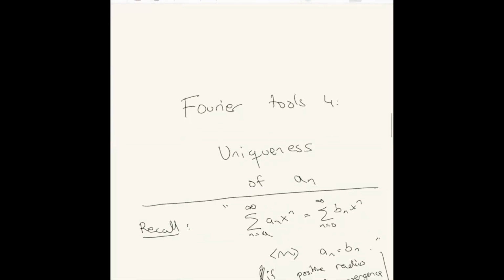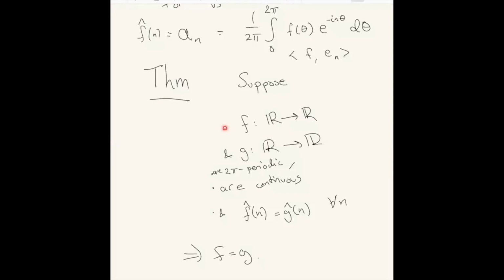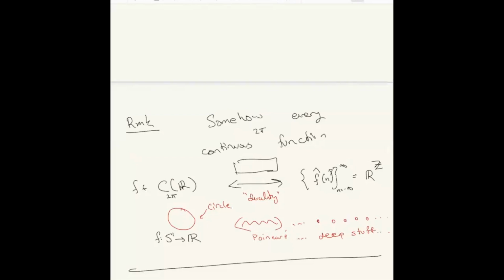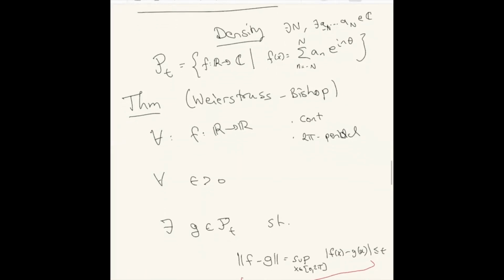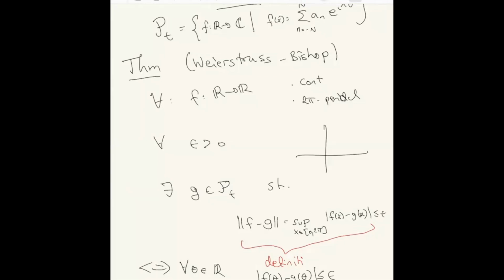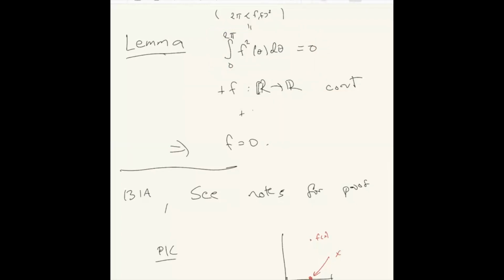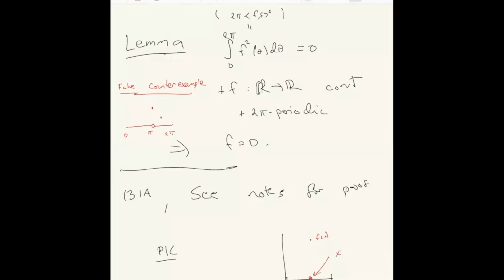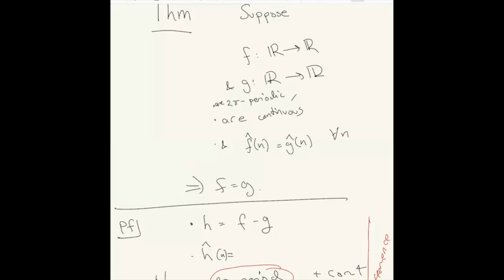Lecture: Week 10, Monday, Fourier series Part 2: Leadup to uniqueness, and lemmas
I talk about Fourier series uniqueness, and the tools leading up to the proof of it.